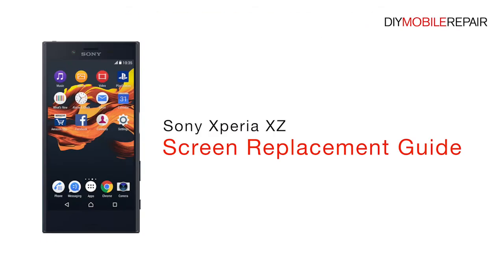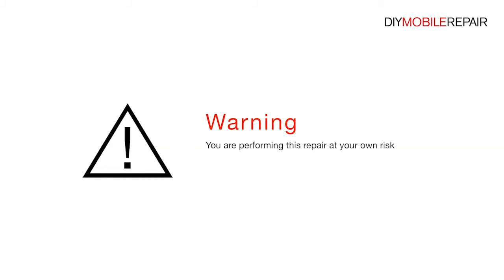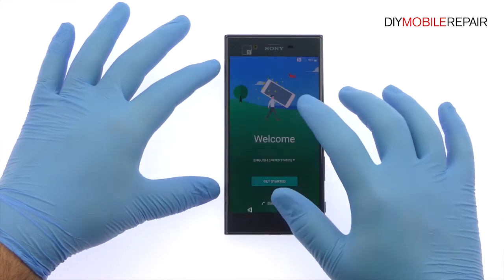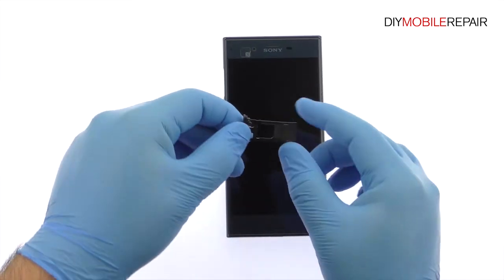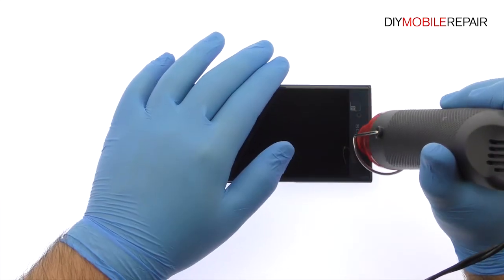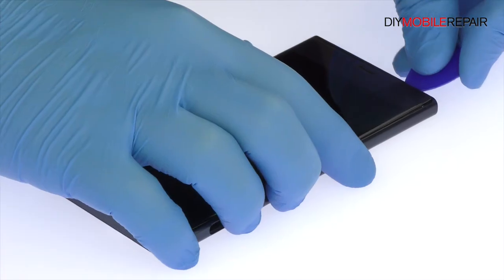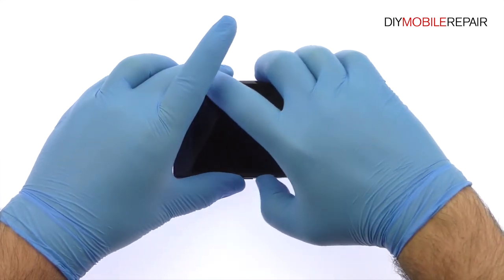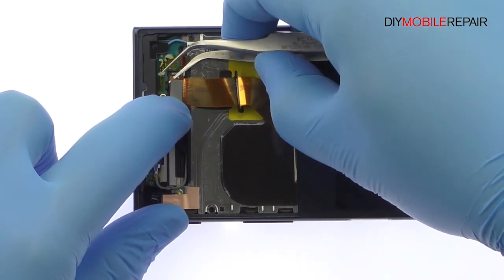Sony Xperia XZ Screen Replacement Guide - DIYMobileRepair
Have a Xperia XZ with a cracked screen? No problem. Today, we show you how to replace the Sony Xperia XZ display assembly.